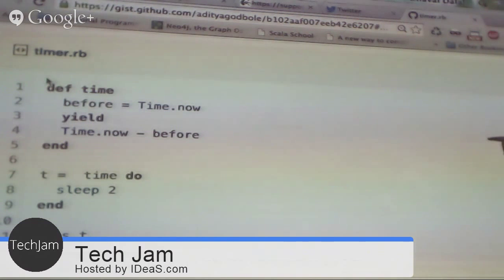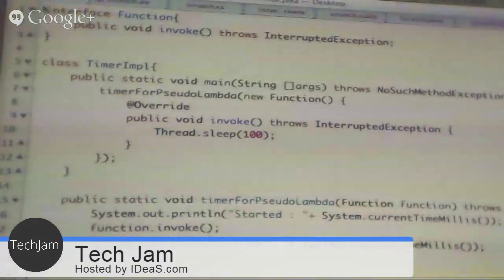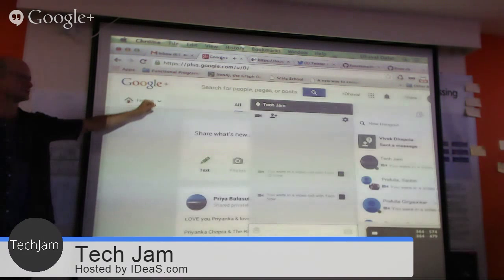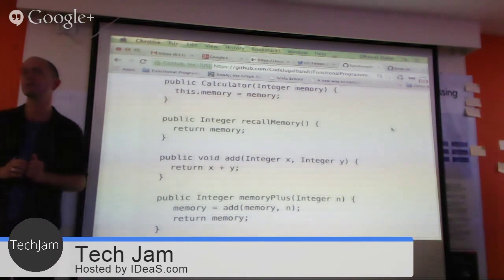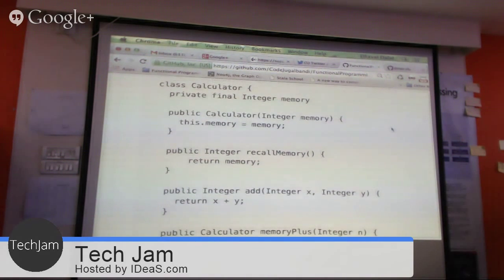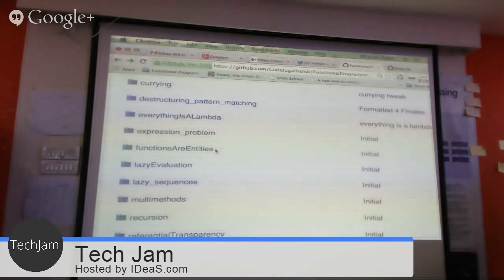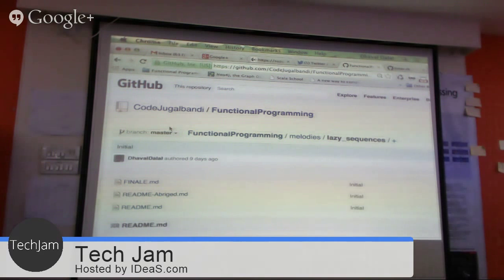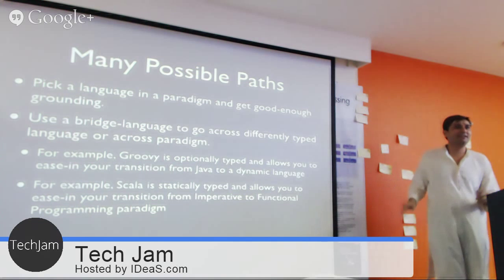Code Jugalbandi - Dhaval and Ryan - Part 2